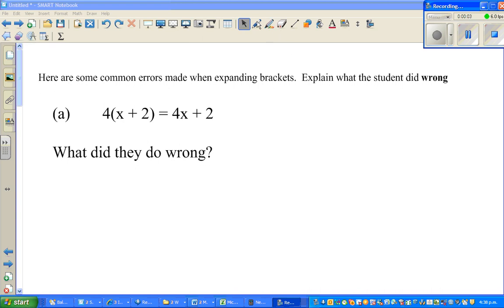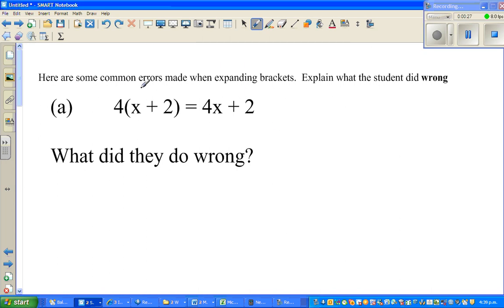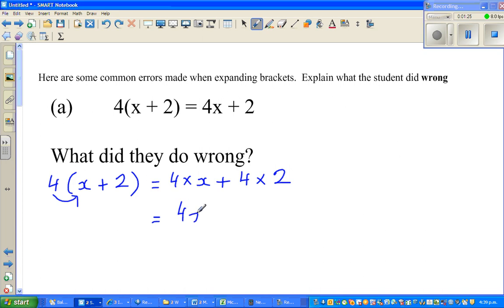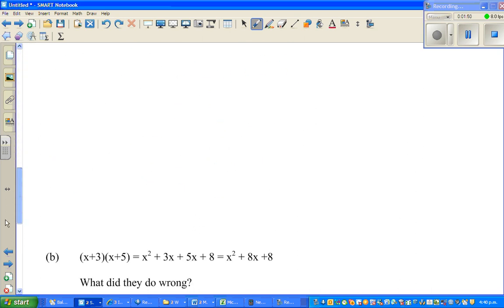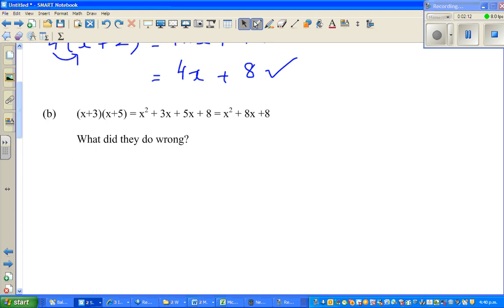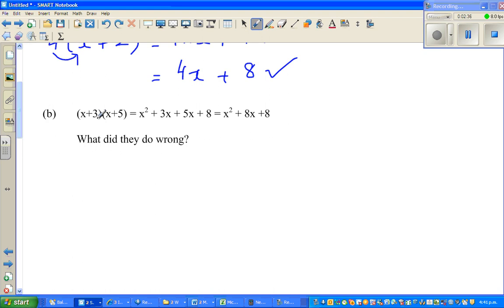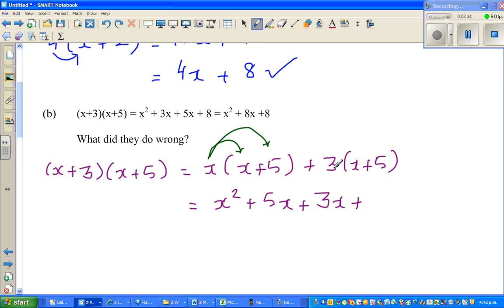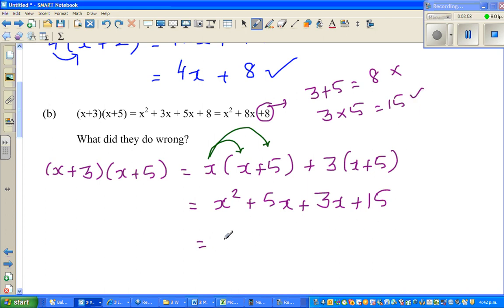Finding mistake in student's expansion work